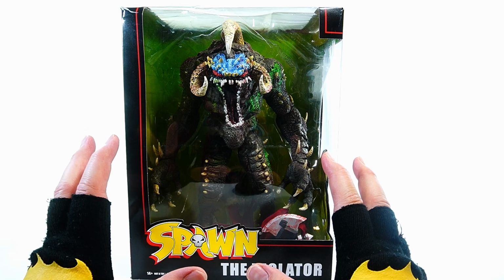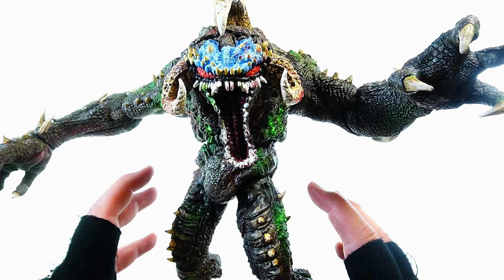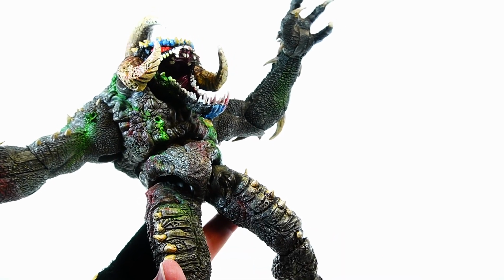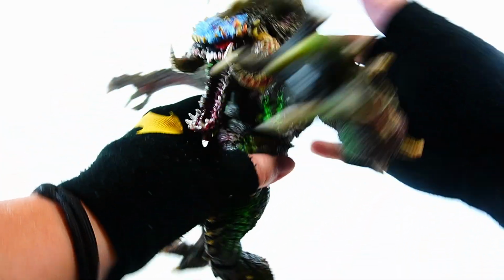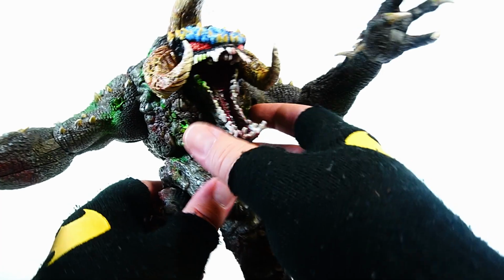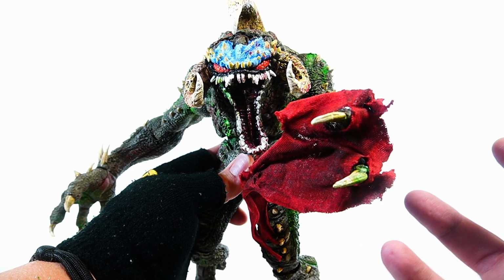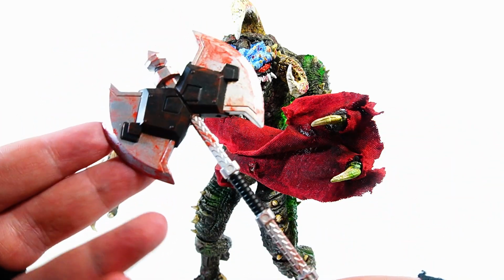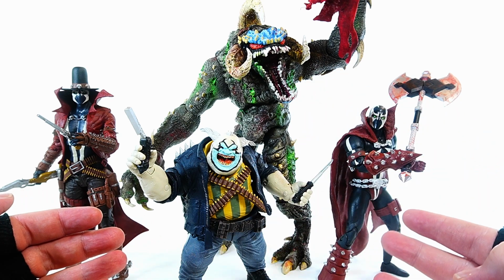McFarlane Toys Custom Painted Bloody Violator Spawn's Universe Deluxe Action Figure Comic Review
McFarlane Toys Custom Paint Bloody Variant Violator Spawn's Universe Deluxe Mega Action Figure Comic Review @woodromeillustrations